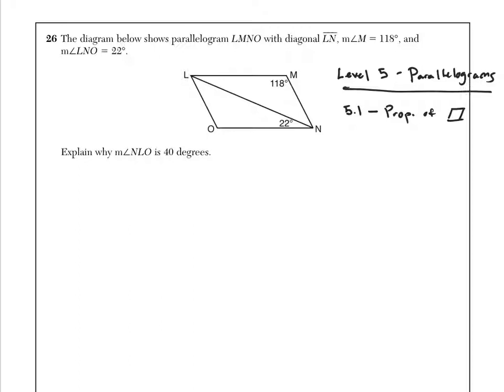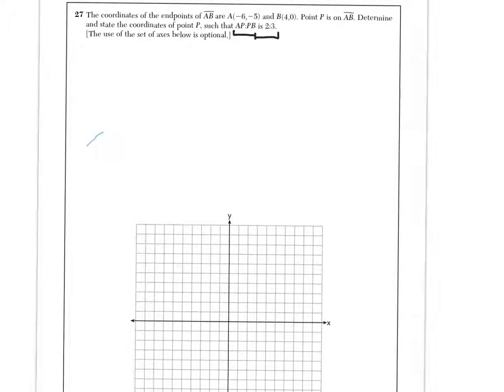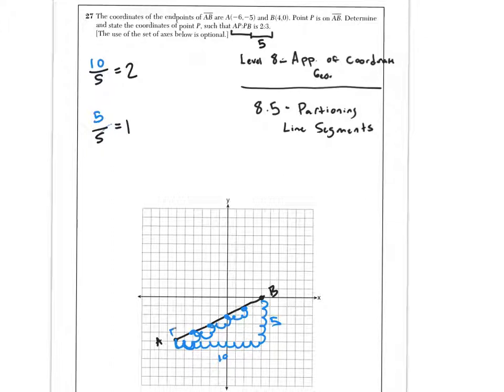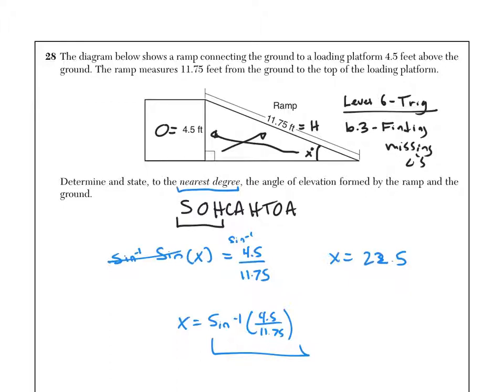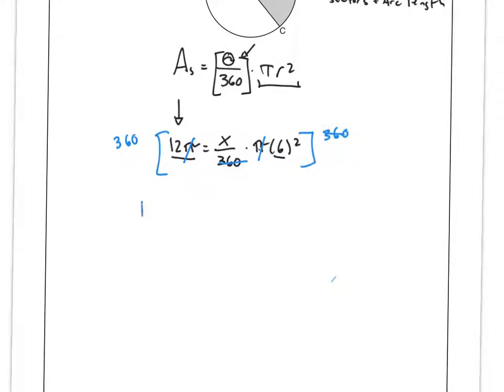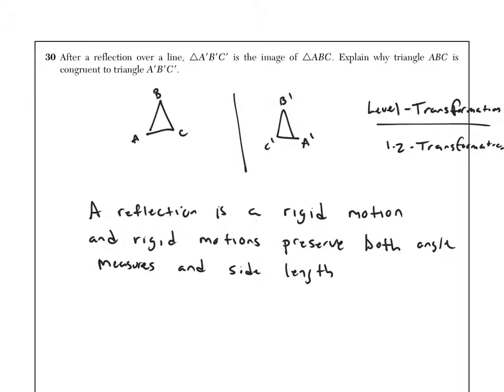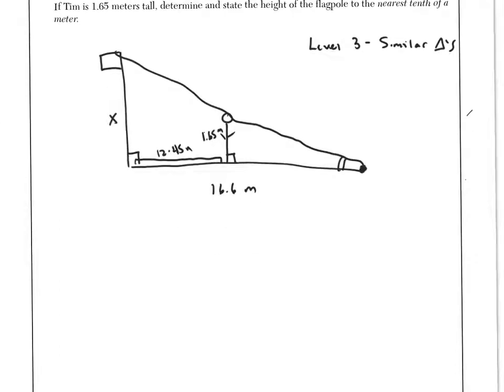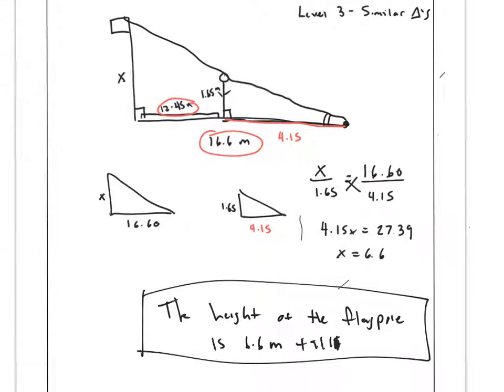Geometry June 2015 Regents Part II